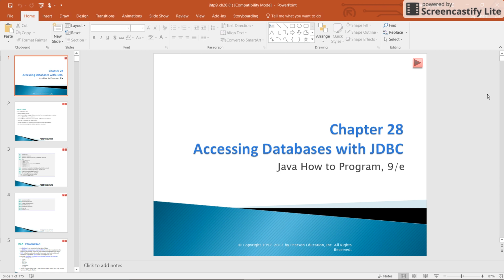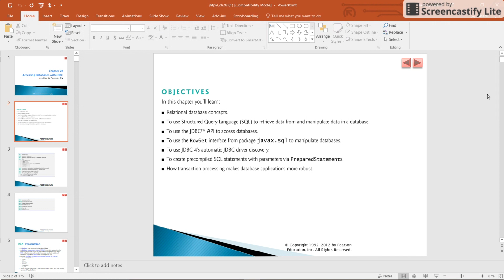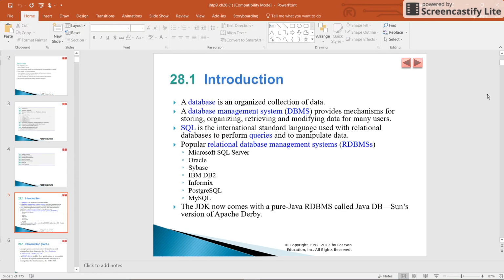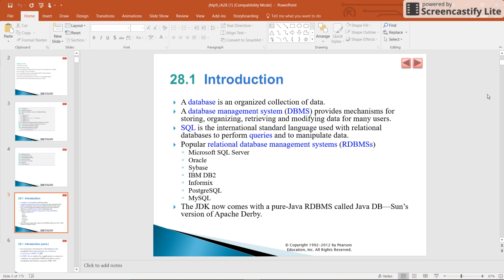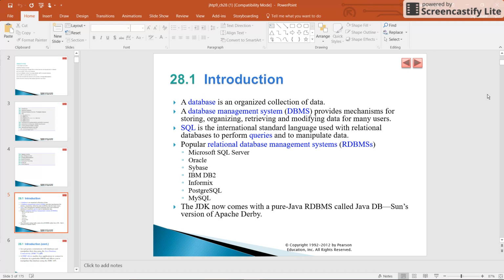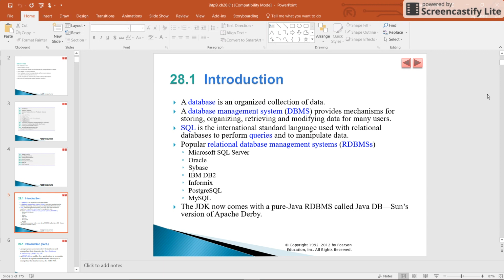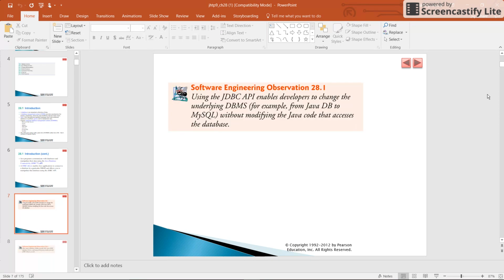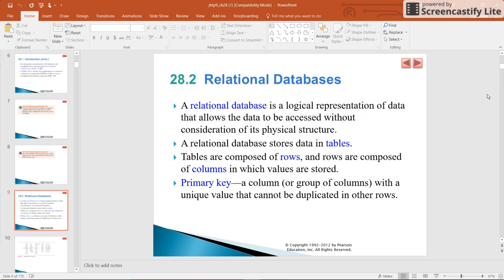Jul 29, 2017 4:10 PM